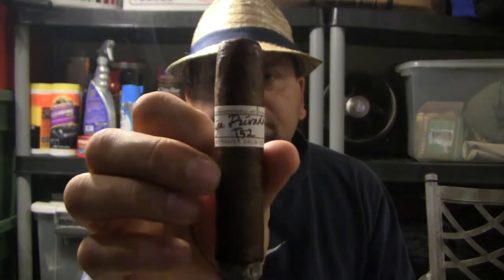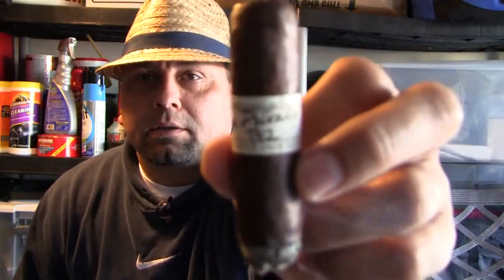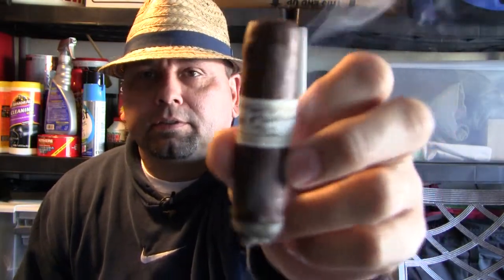Liga Privada T52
MikesStogies.com